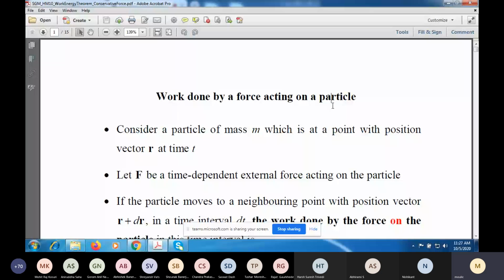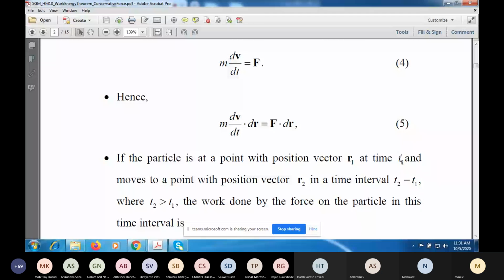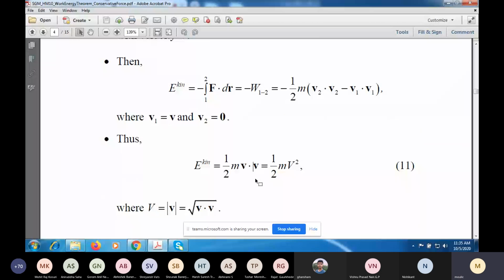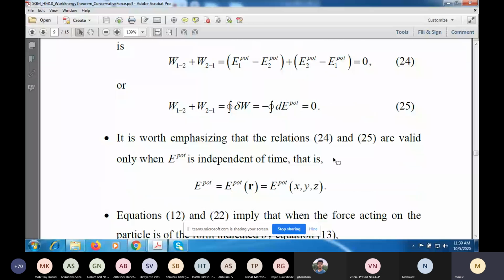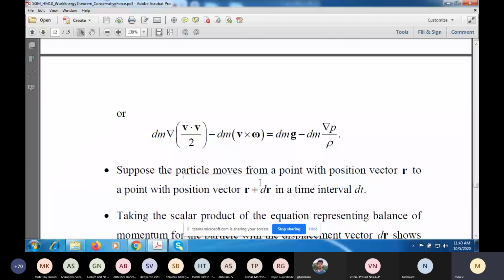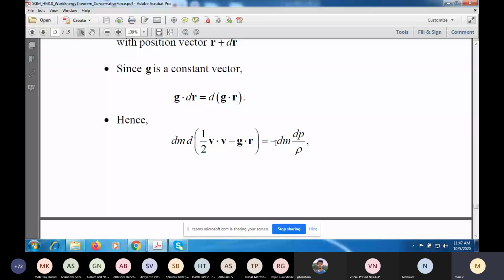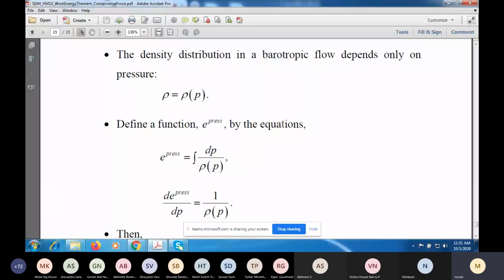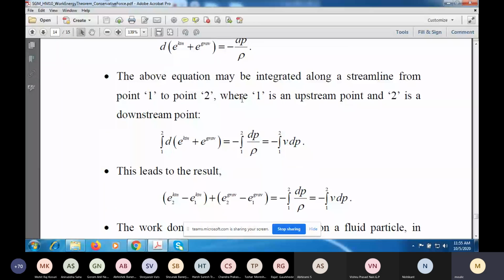Applied Thermo Fluids 2 - S.Moulic - 5 Oct